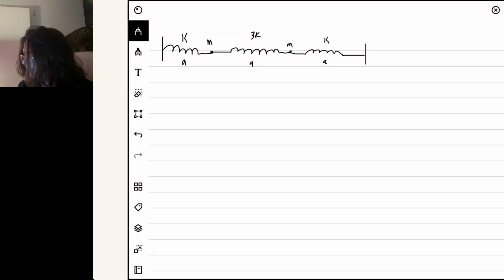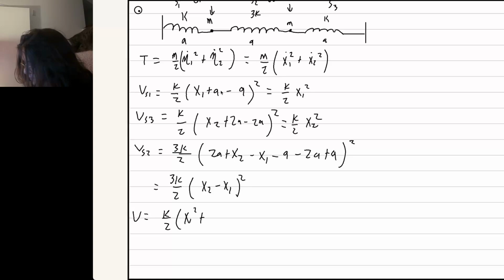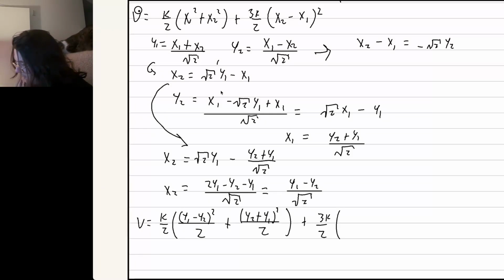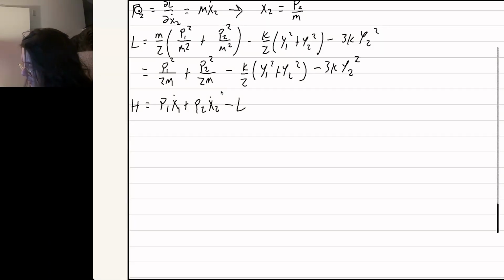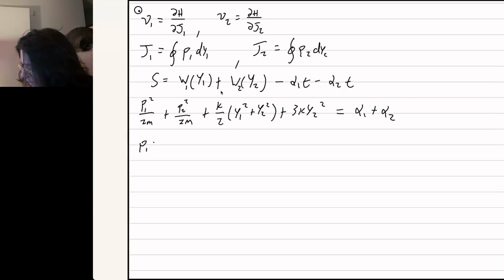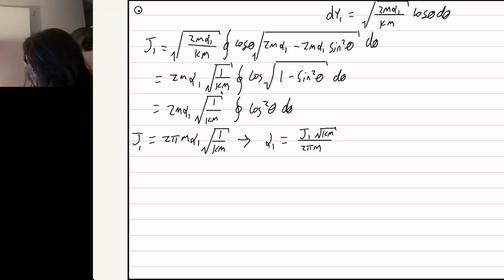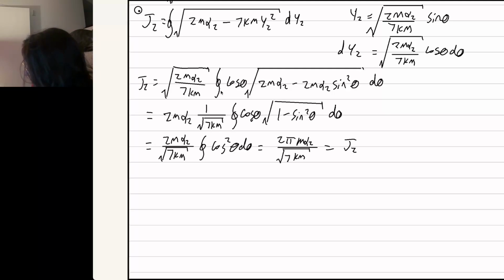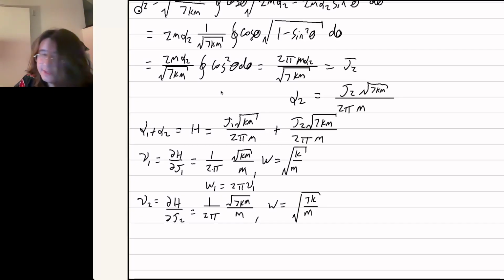Goldstein Classical Mechanics Chapter 10 Problem 18